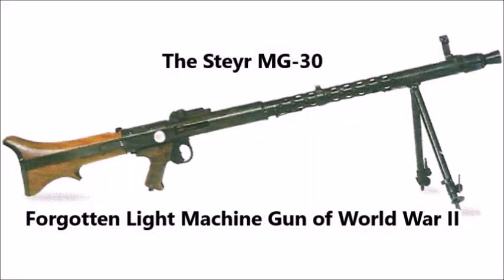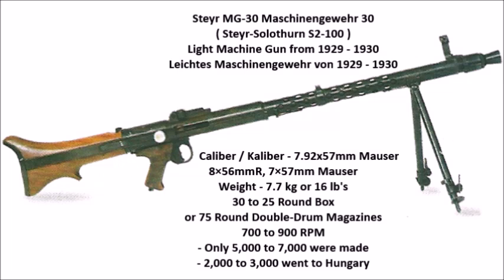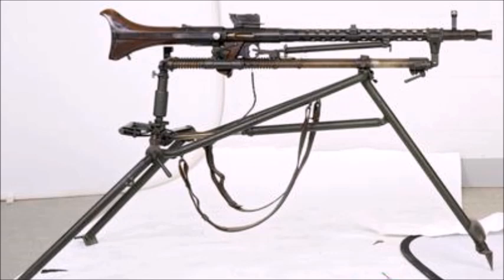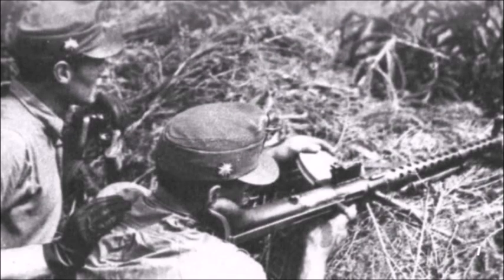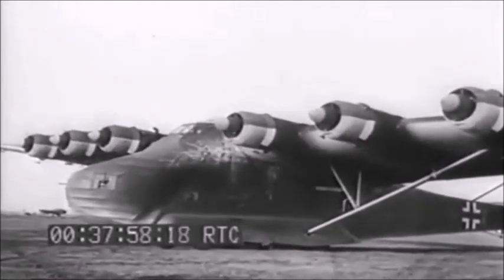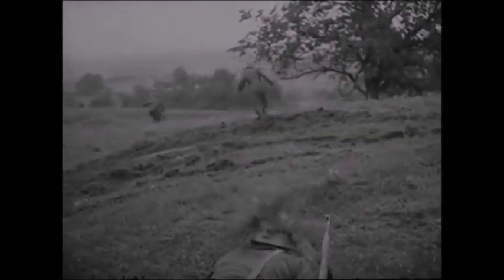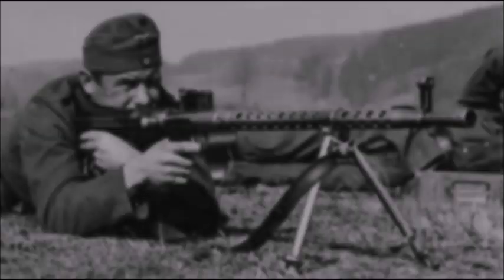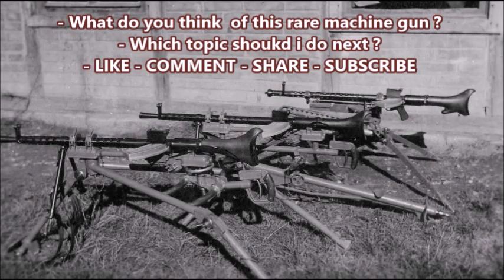Steyr MG 30 - Rare Machine Gun of World War II